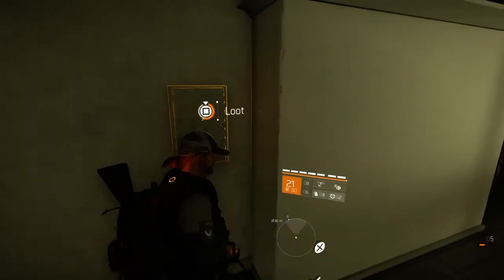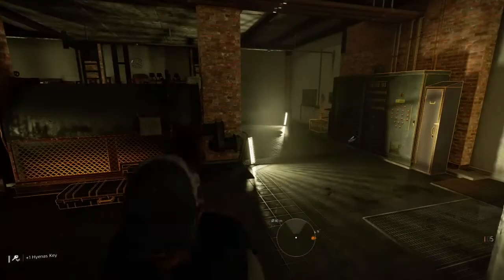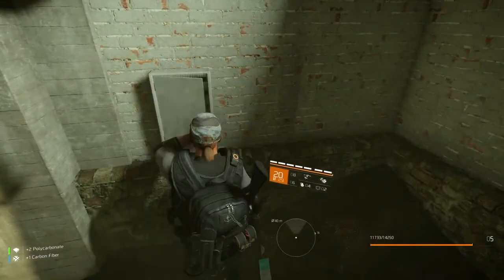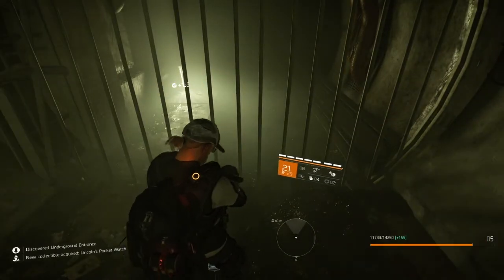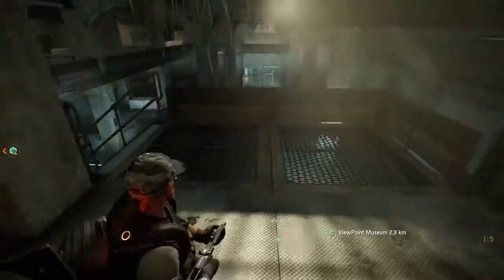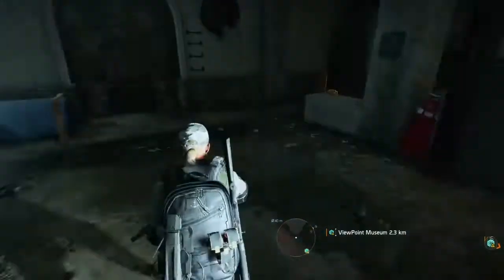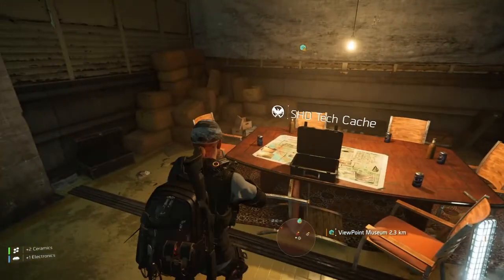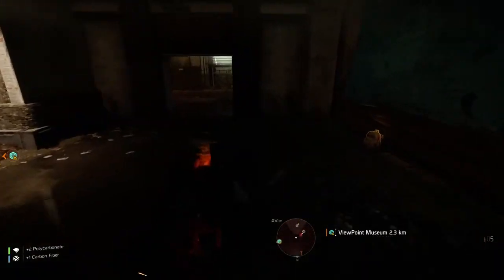The Division 2 Playthrough Choice1 Part 6.3 2nd Farming Run .